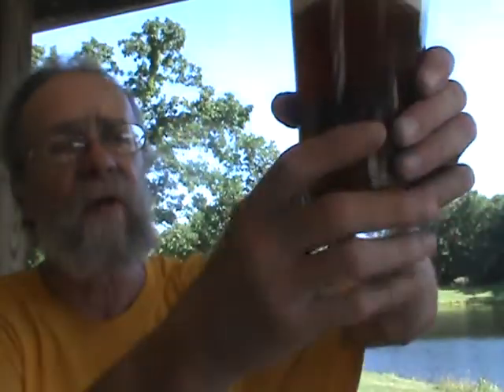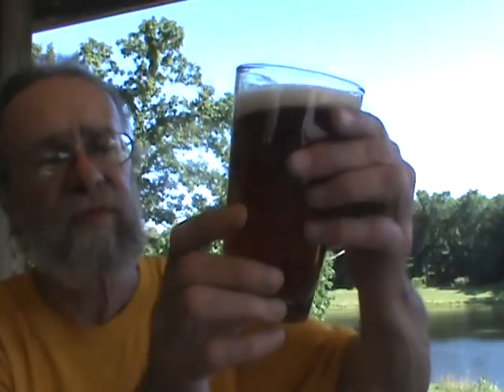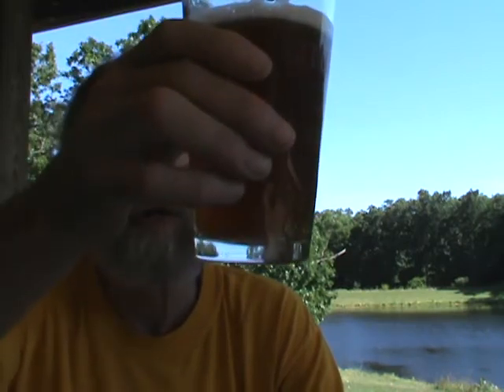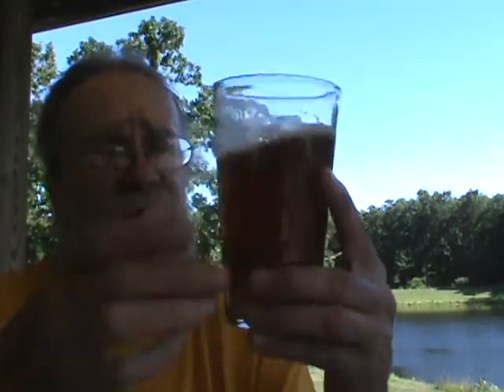Tommyknocker Pick Axe IPA Keith's Beer Reviews # 340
Tommyknocker Pick Axe IPA

A classic American India Pale Ale dominated by pleasant hop bitterness and aroma. Dry hops impart unique aromas and flavors that add to the complexity of this ale. Our PICK AXE uses a blend of  American hops which melds into an award winning flavor.

6.2% ABV
55 IBUs

Drinking a fresher one as I type. Definitely a MUCH hoppier tasting beer. The expiration is 08/13 on this one.A lot more bitter than the one in the review. More piney notes and bitter citrus. Actually not blended as well as the older one, but still better, slightly.  I will bump the score from 7 to 7.5 for the fresher one.